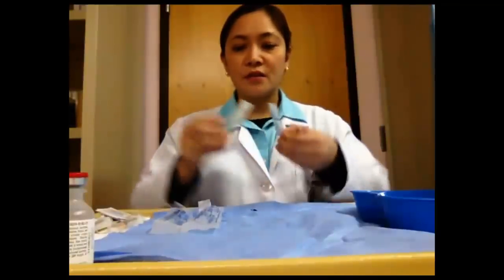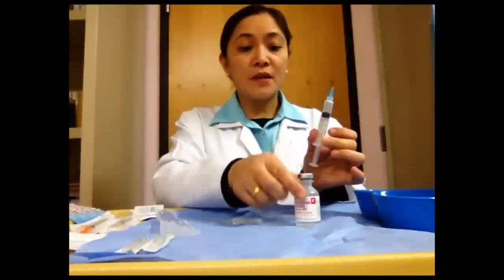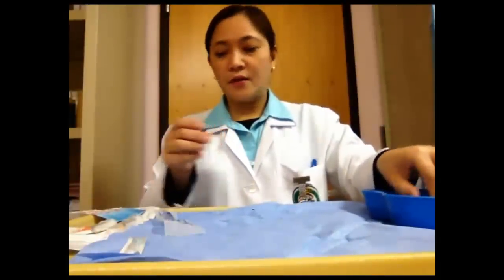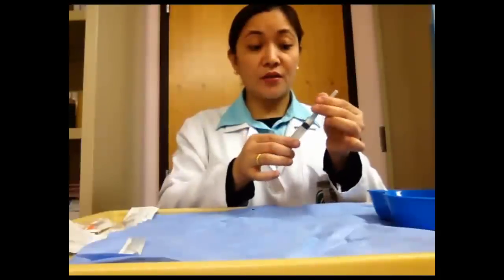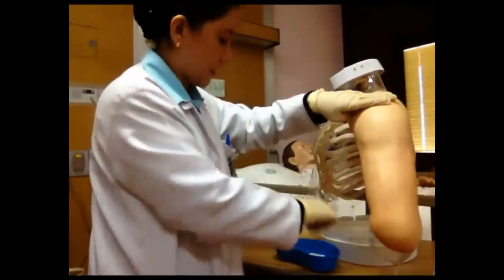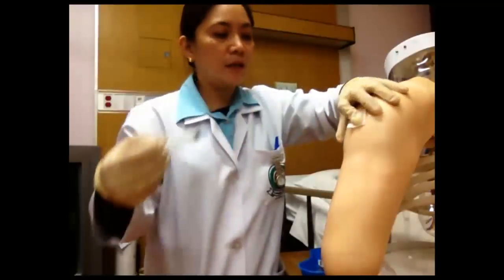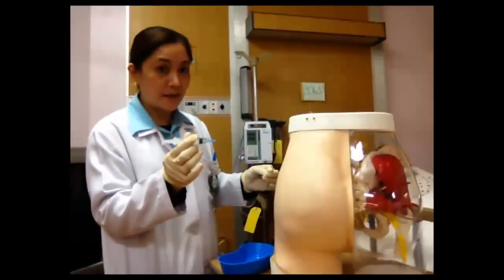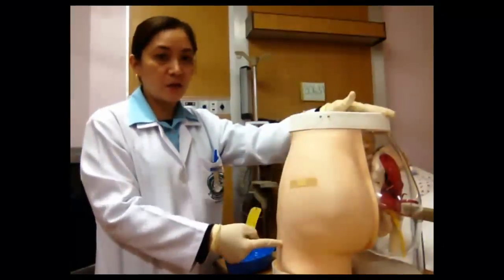How to do Intramuscular Injection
FREE FOR NURSES AND FREE FOR EMPLOYERS...Everyone Wins:)

One of the most crucial roles of nurses is giving medication. It should be given accurately to ensure the patient's safety. There are so many routes on how to administer the medications to patient. It can be given orally, rectally, topical, eye or nasal drops, and parenteral. And one of those parenteral routes is through intramuscular injection. Before giving the medication to a patient, nurses should review the six "RIGHTS" in administering the medication which are: the right medication, right patient, right dose, right route, right time, and right approach. After the procedure the 7th right should be commenced which is the "Right Documentation".

FREE FOR NURSES...FREE FOR EMPLOYERS. Post your Resume. Our goal is to connect quality nursing professionals with opportunities in the health industry that meet their needs. Find quality nursing professionals. From Medical Assistants, CNA to Director of Nursing. We specialize in providing nursing recruiters with best of the best.